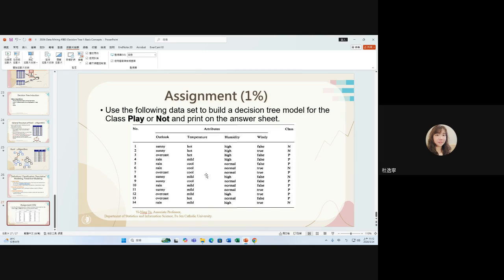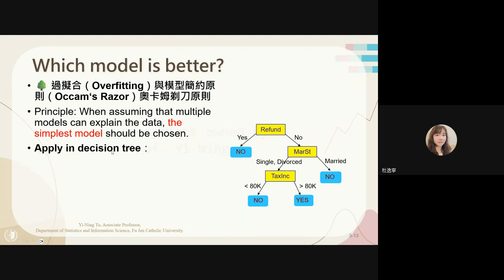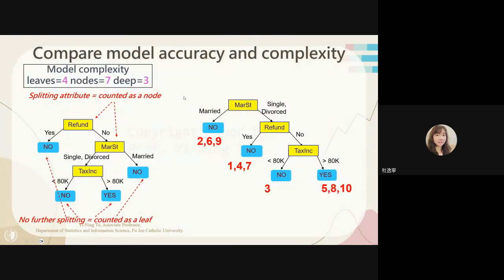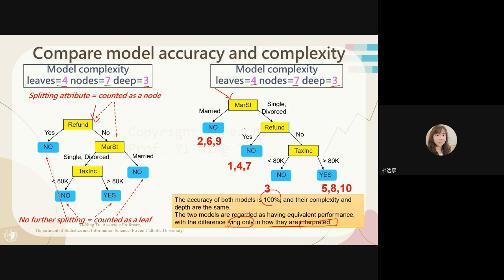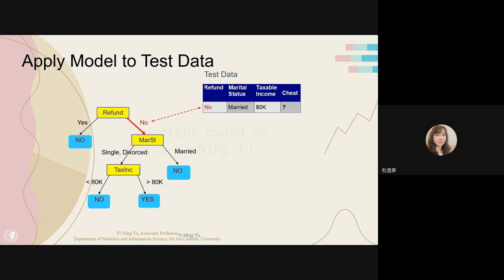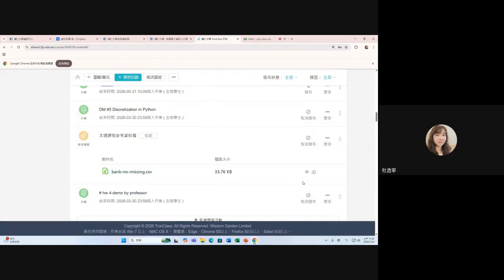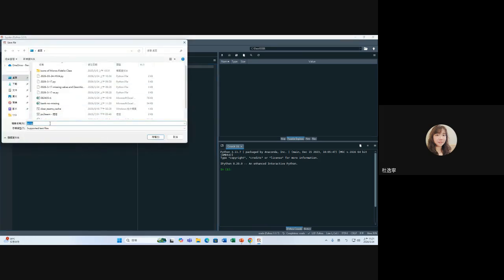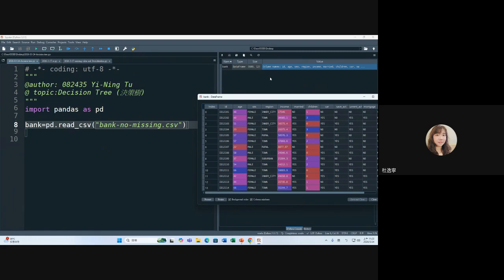114 2 Data Mining EMI 2026 03 24 Lecture Recording 6